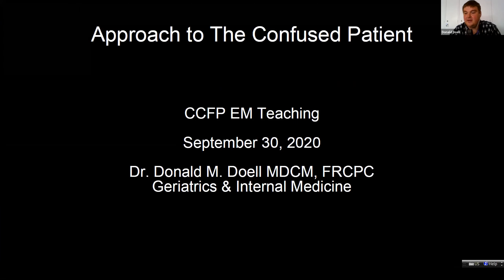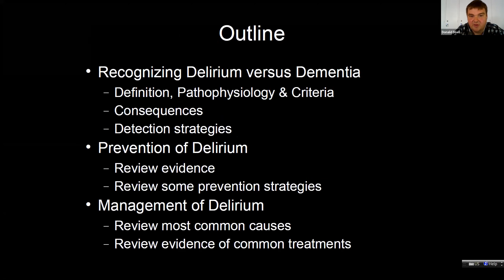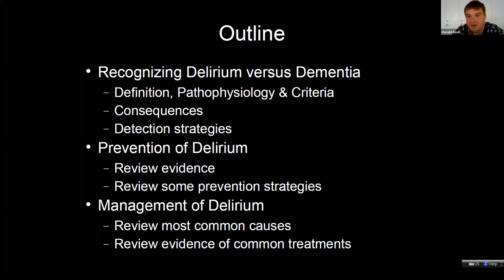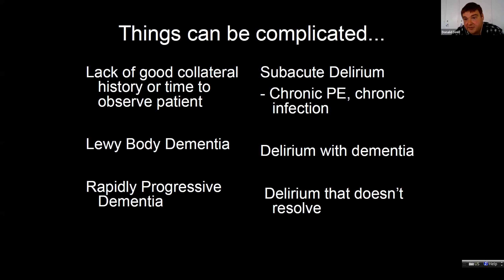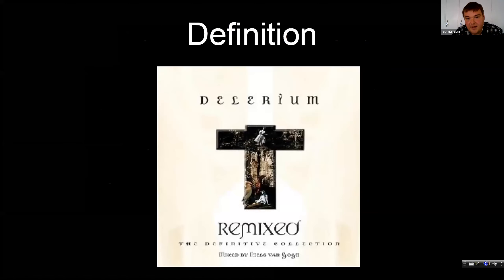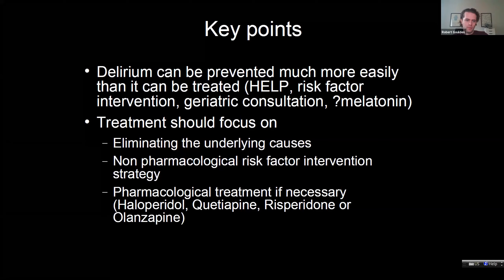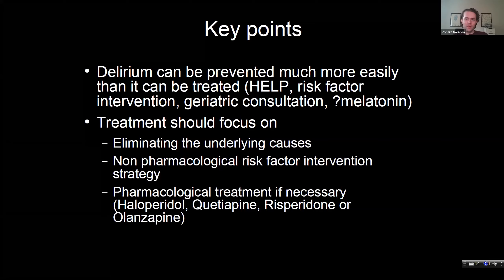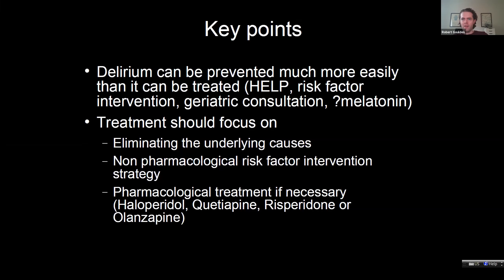Approach to the Confused Geriatric Patient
McGill EM Academic Rounds of September 30 - Geri ED series
Dr. Donald Doell, Assistant Professor to the Division of Geriatrics and MUHC Attending Physician.